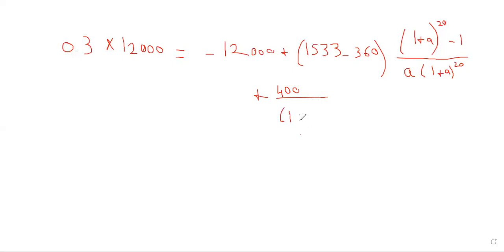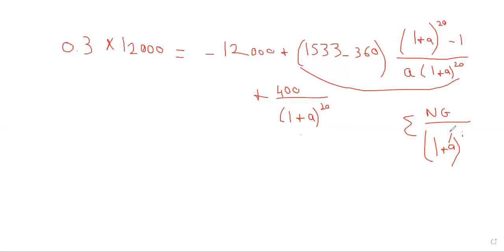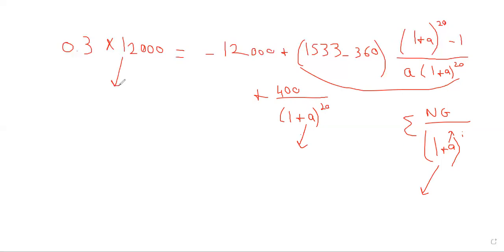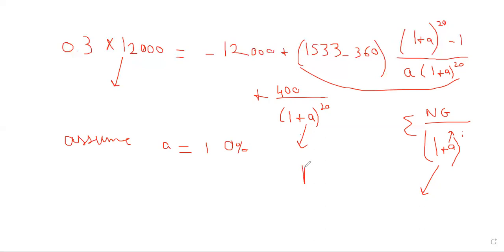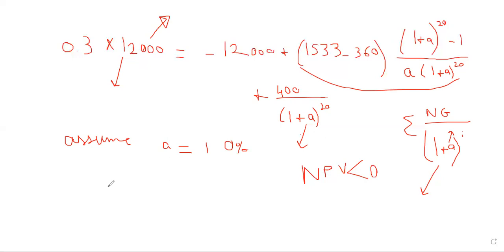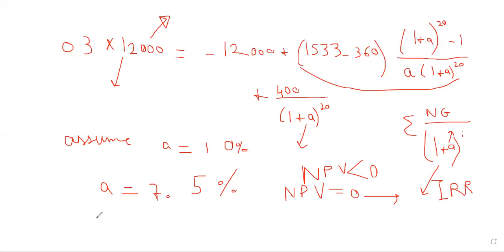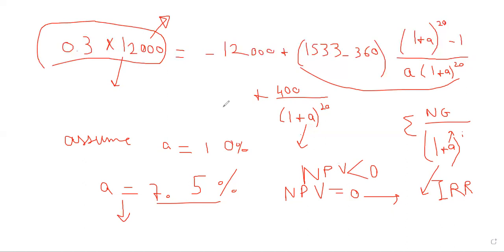Revision Problem on Economic Factors - Part 3